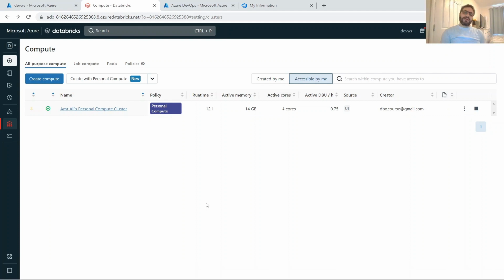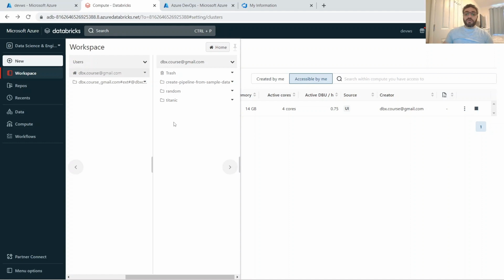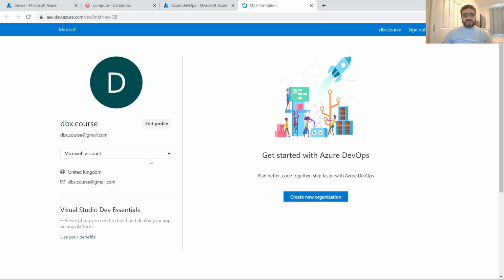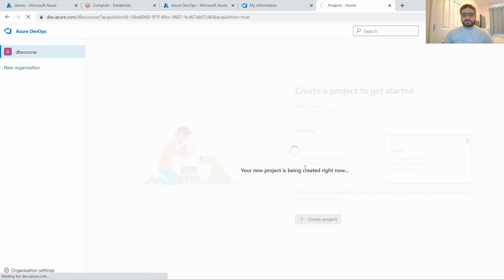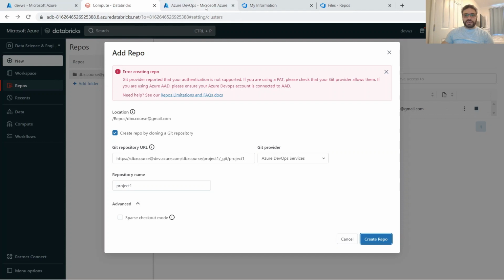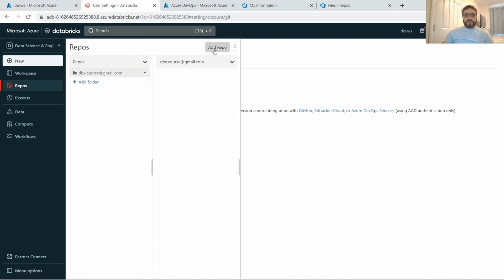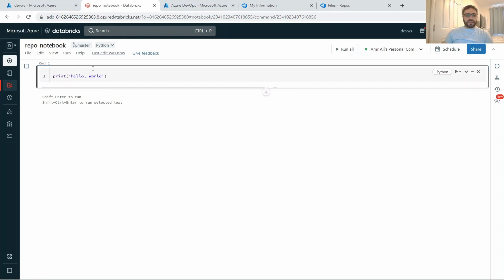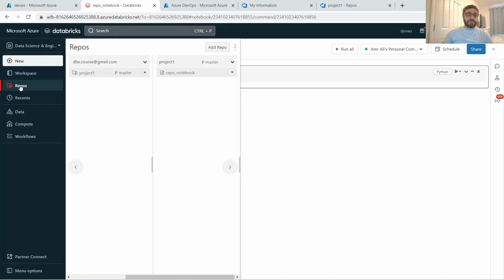14 Working with Repos